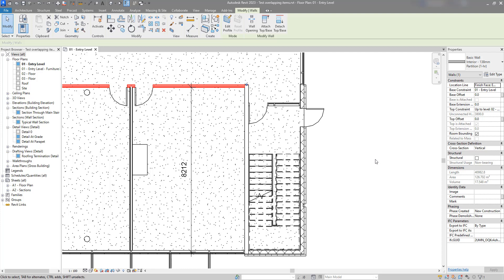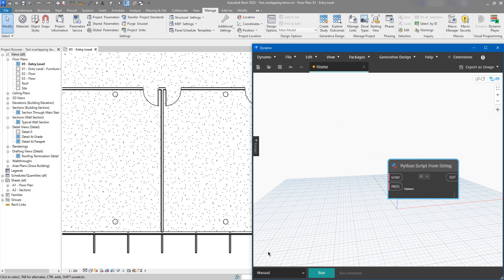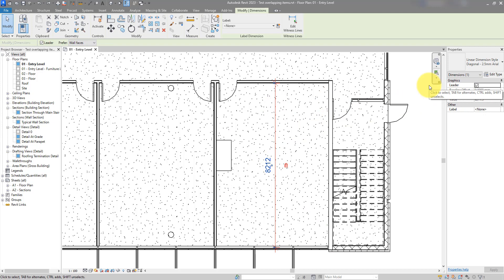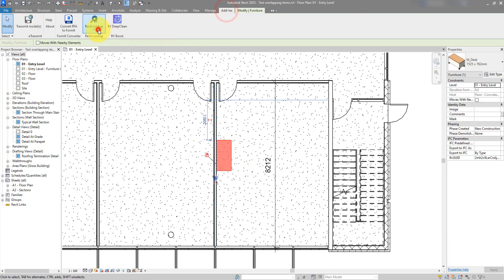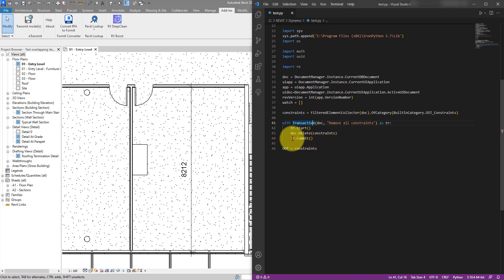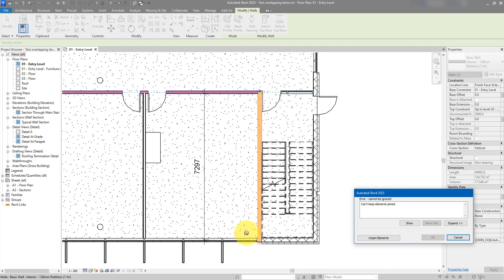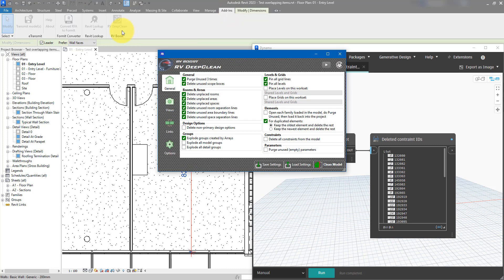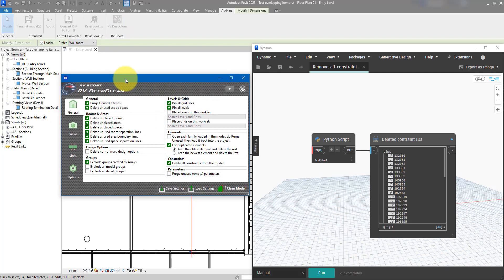Revit Snippet: Unlock All Constraints in 1 Click!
This Revit & Dynamo tutorial will help you quickly remove all constraints from your model. Your dimensions will be kept, only the padlocks attached to them will all be unlocked. By disabling all alignment locks and constraints this way, we can avoid being unable to modify the model in certain ways due to it being overly constrained. Deleting these constraints can also help reduce your Revit model’s file size by making it cleaner and tidier.

Our other tutorial on setting up and using Visual Studio Code for writing Python code in Dynamo